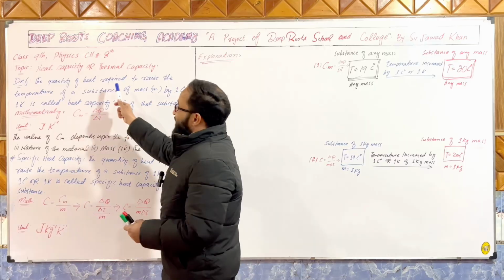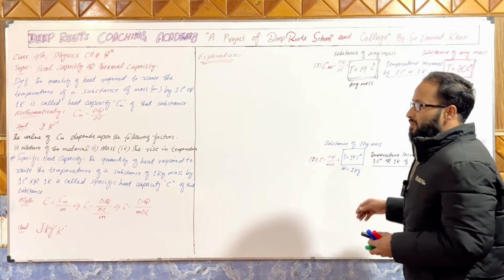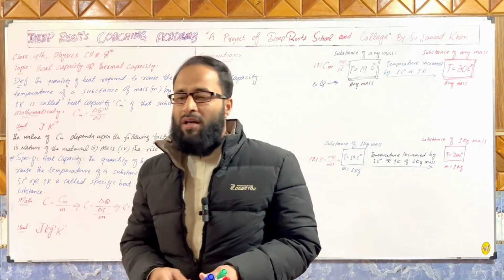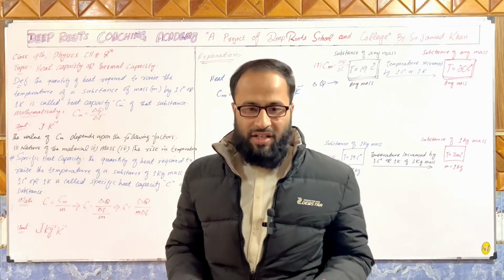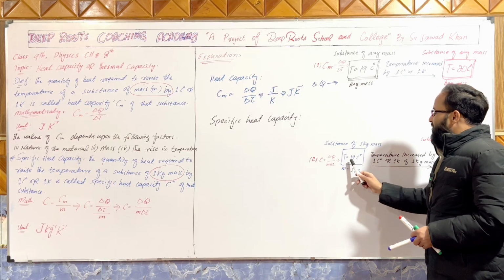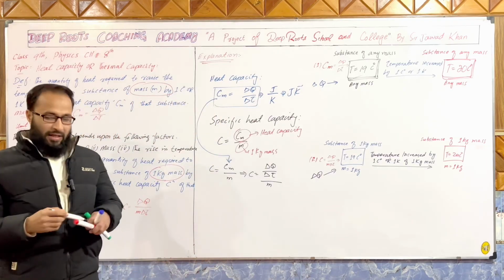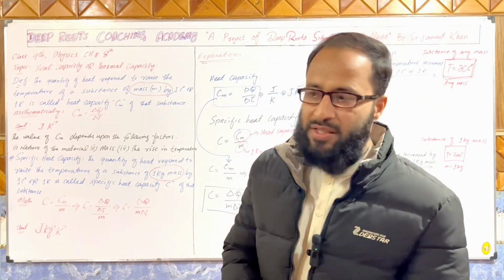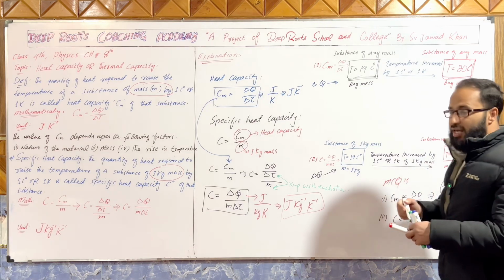Topic (Heat Capacity & Specific Heat capacity) Chap (8) Thermal conductivity Class 9th Physics